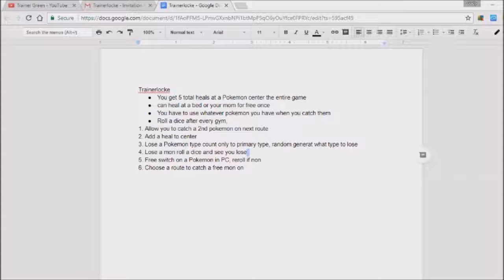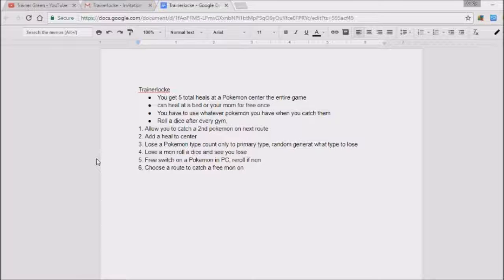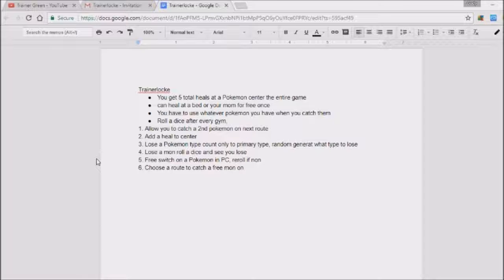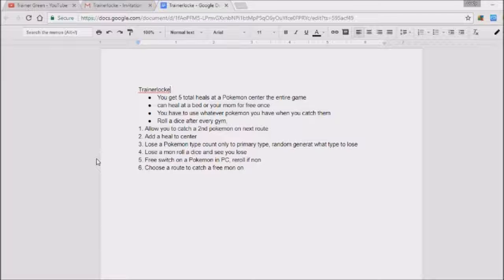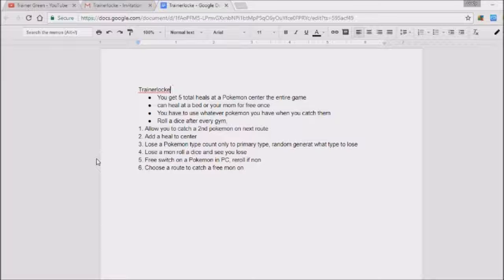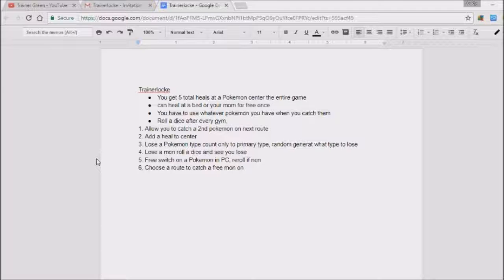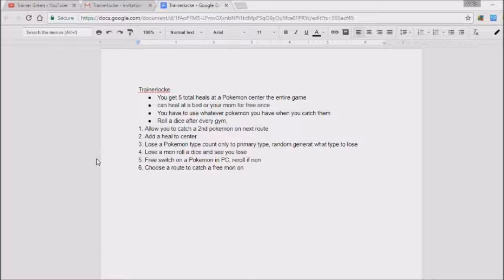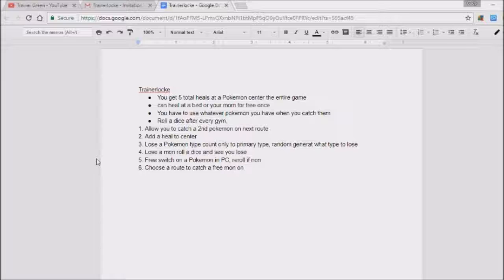What Is a Trainerlocke? kinda like a Pokemon Nuzlocke?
Find out what a Trainerlocke is in this video. Made it myself. If you enjoy it them sub and in the future see me play the Trainerlocke. This is a nuzlocke type game.